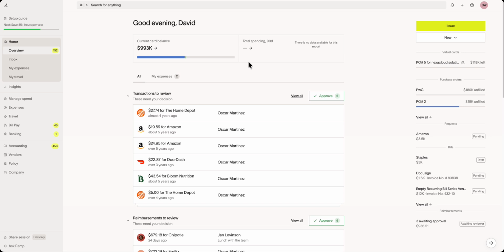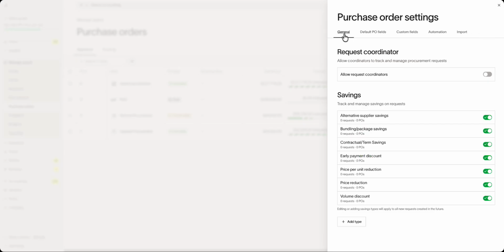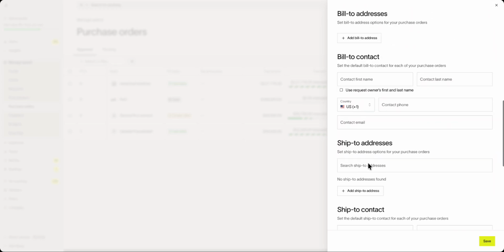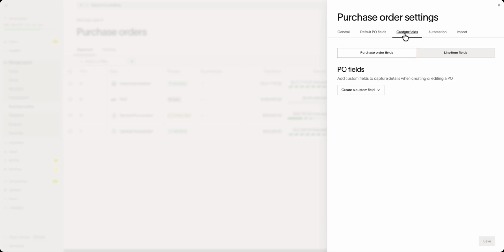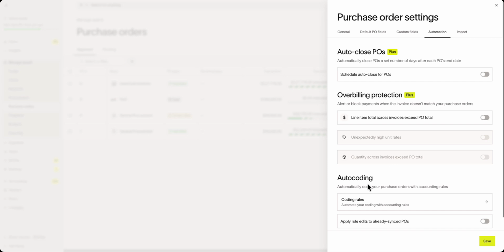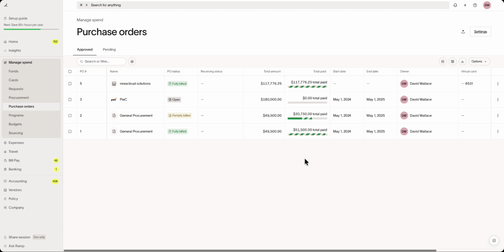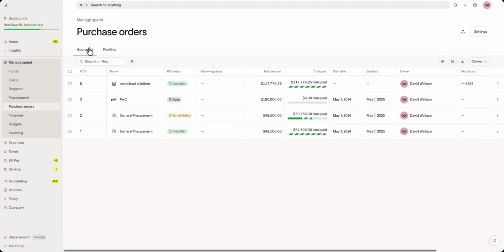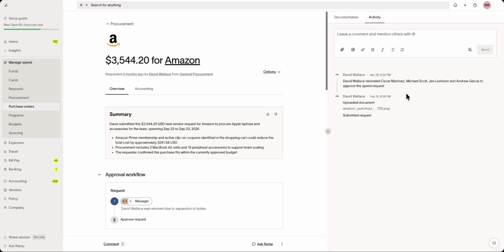Purchase order overview & Configuring settings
This tutorial walks through the complete setup and configuration of a procurement system's purchase order functionality.